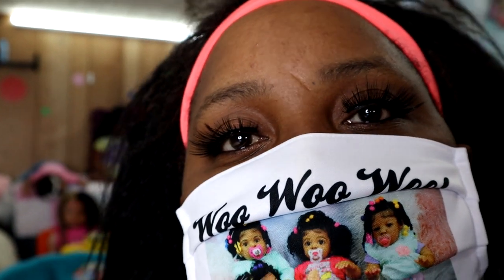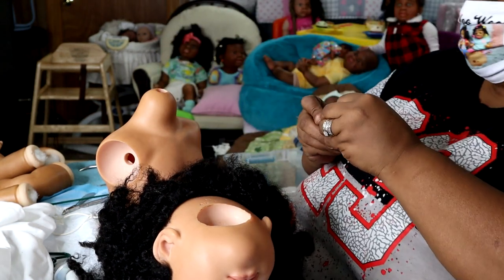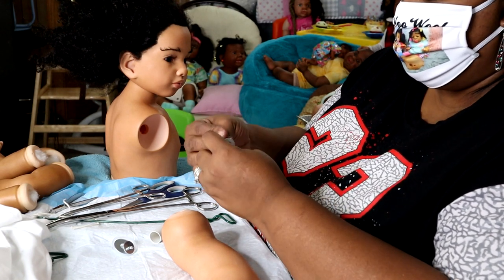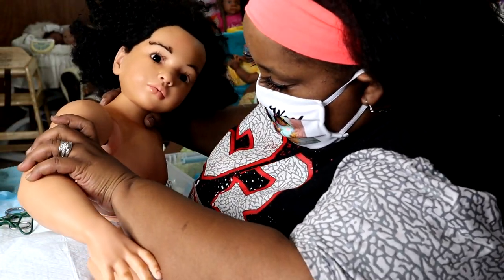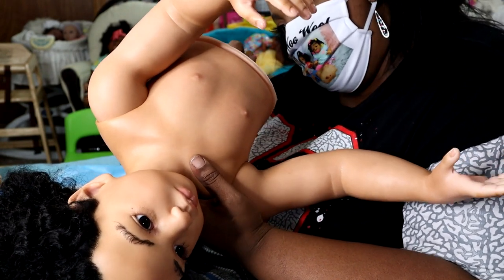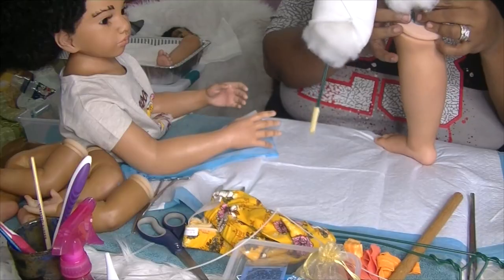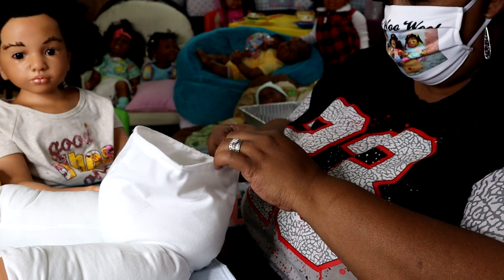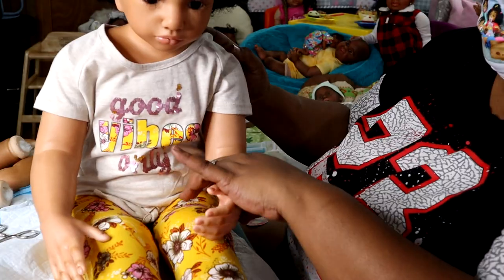How to put together Aloenka Reborn doll kit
I will be showing how I put together reborn doll kit Aloenka. Reborn doll kit Aloenka is 42 inches and wear size 5 clothing. In the reborn community she is consider a child size reborn doll. Once assembled Aloenka is a little over 10 pounds. So you really have to handle with care. Reborn Aloenka doll kit is made from vinyl which has connectors to connect the arms and chest plate. I had to call hubby to help me put her arms together because the tension on it I was not able to do by myself. Team work:) I replace the strings with zip ties on the reborn doll kit body. I use poly fill and glass beads for stuffing and to add weight to the Aloenka reborn doll kit. Every reborn artist is different and it is a work of art. So have fun with it and enjoy the art of reborn:)

Reborn baby's are collectibles for Adults. The reborn baby dolls that you see in the video are not real and are not intended for children. They are a work of art made by hand to look life like as possible. So yes they look real but are not real babies or kids:) These videos are for adult entertainment.

If you would like to send mail:)
Babyandkidsunlimited
Florissant, Missouri, 63032